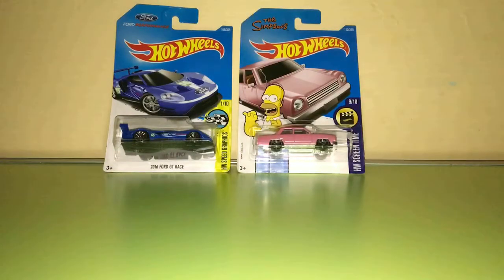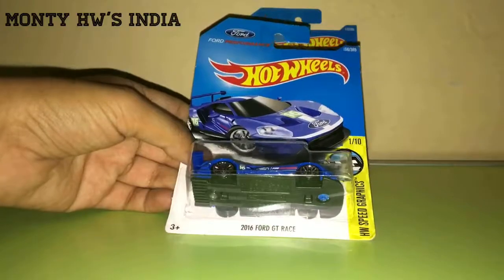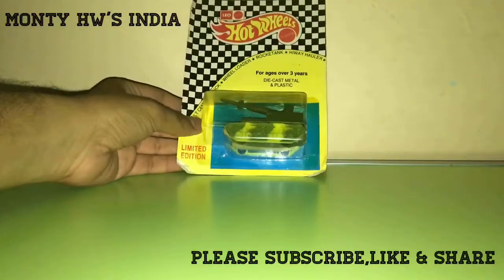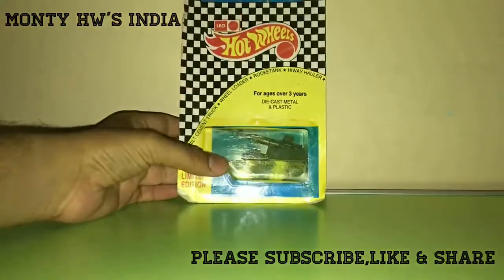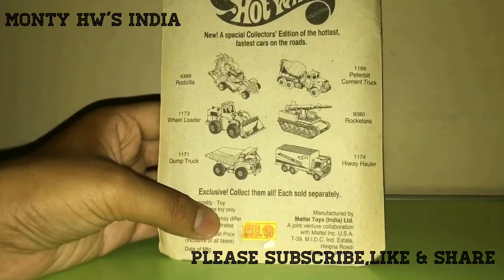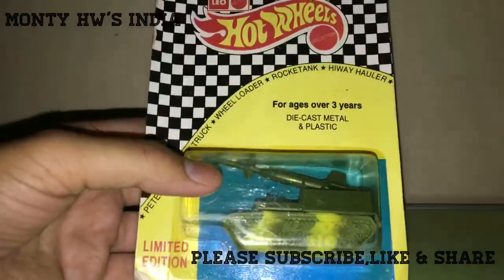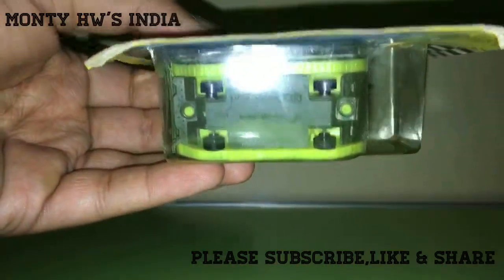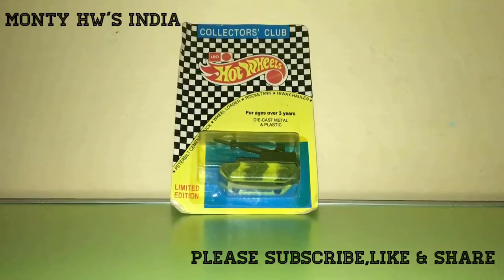Rare Leo Mattel Hotwheels Collectors Club Rocket Tank Limited edition -Monty India-Vol.55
Leo Mattel Hotwheels Collector's Club limited edition "Rocket Tank" is too hard to find in mint on card. This was the most expensive issue at the time & it's still very expensive and rare because there are only few left. Its a super rare item as we know Leo Mattel HW's r very rare and popular because of there innovation colour variations and different and good production quality.